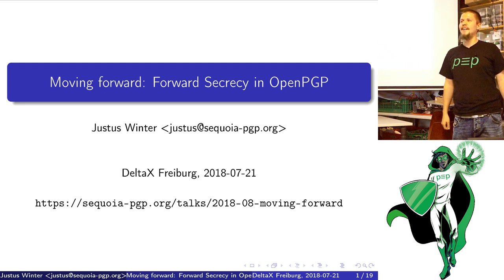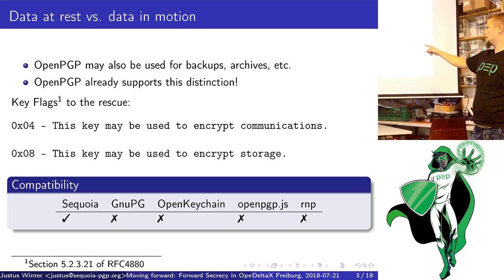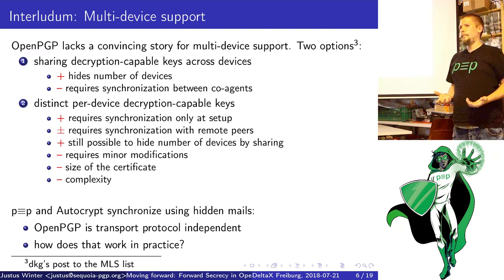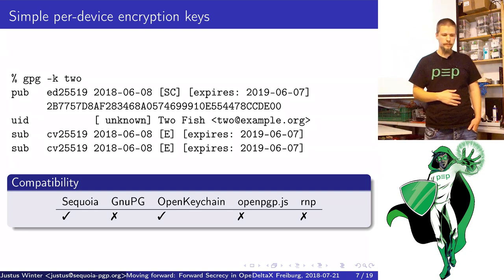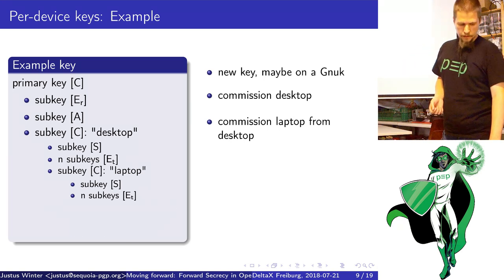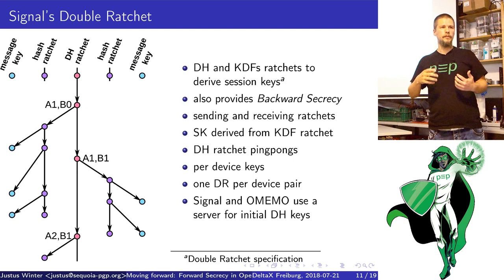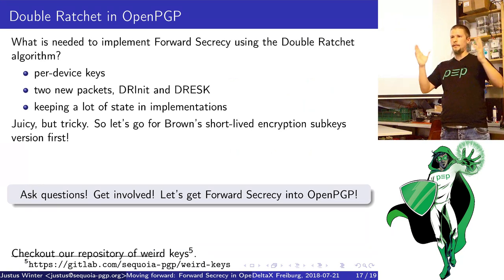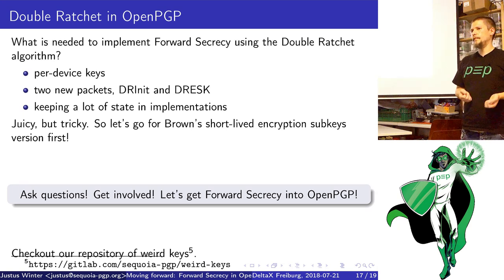Moving forward: Forward Secrecy in OpenPGP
In this presentation, Justus presents ideas on how to realize forward secrecy while still preserving the ability to encrypt data at rest in OpenPGP.

Justus presents two proposals: the first is how to automate the approach to forward secrecy outlined in the Brown et al. Internet Draft in a multi-device scenario.  The second shows how to  implement Signal-style forward secrecy.  The former, simpler approach has the advantage that it can be realized today with only a few small changes to existing OpenPGP implementations.